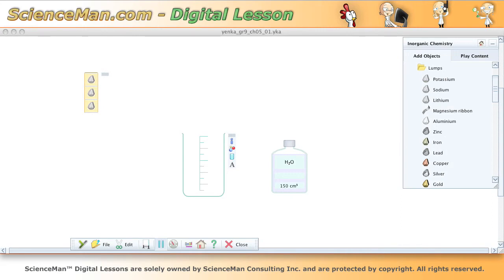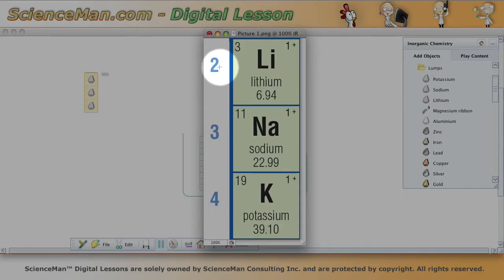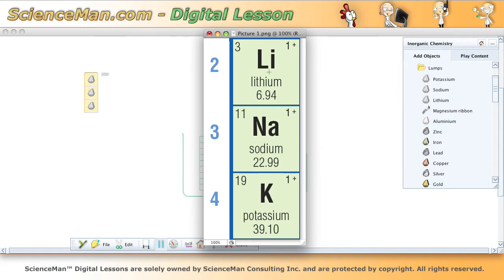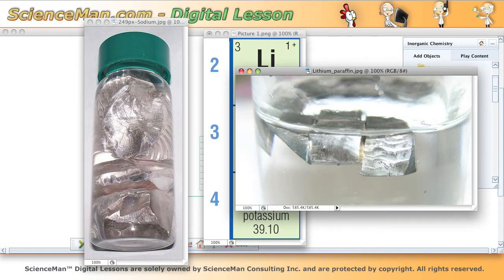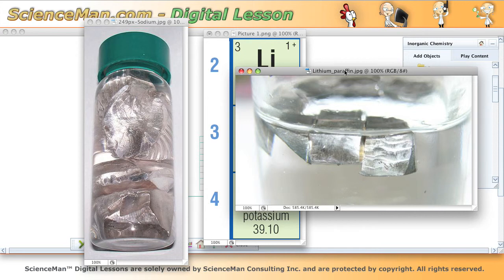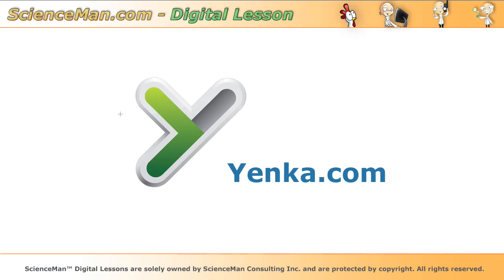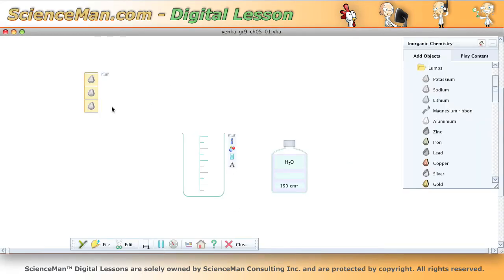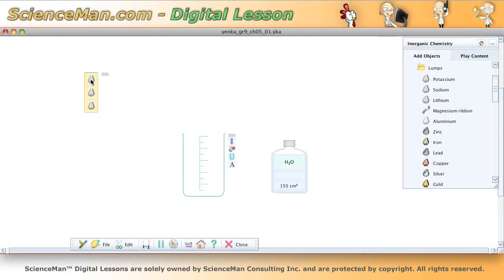ScienceMan Digital Lesson - Elements - Alkali Metals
ScienceMan.com provides free digital lessons and technology integration help for teachers and students. In this digital lesson, the similar characteristics of alkali metals are discussed, and their reactions with water are demonstrated. ScienceMan™ and ScienceMan Digital Lessons are protected by copyright.